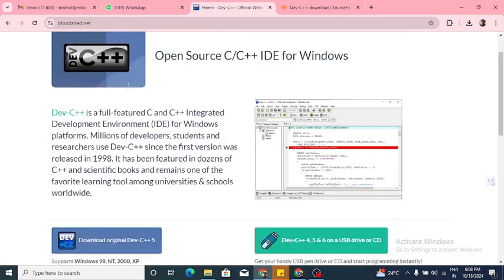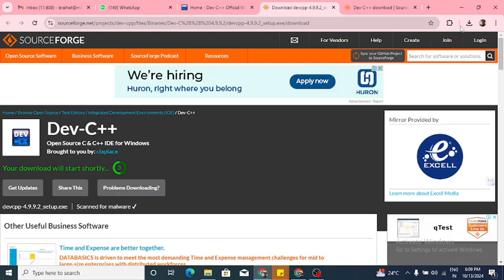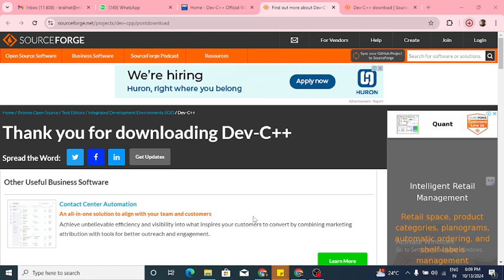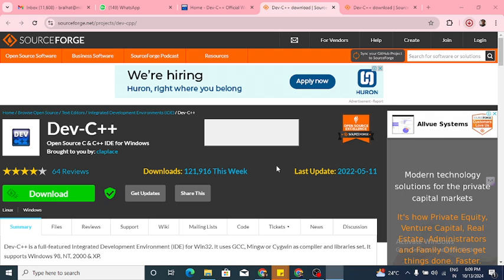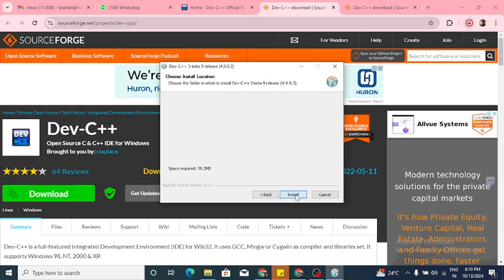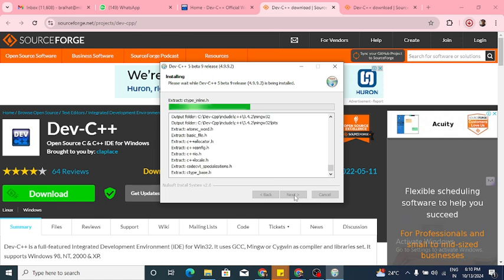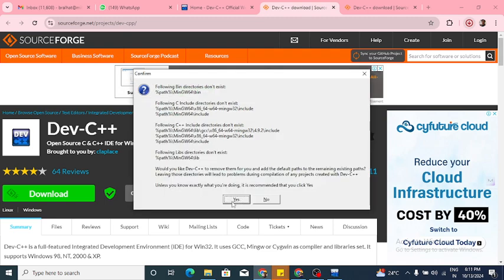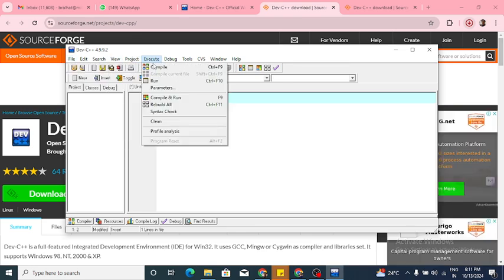How to download and install Dev C++ | A stepwise guide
This video tells about How to download and install Dev C++ in easy steps